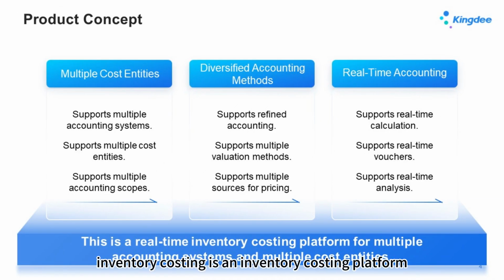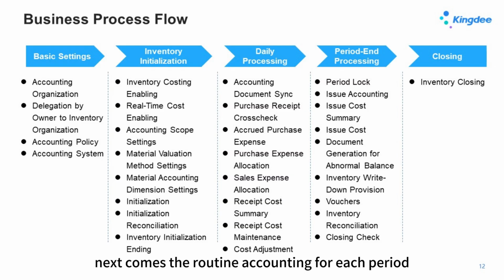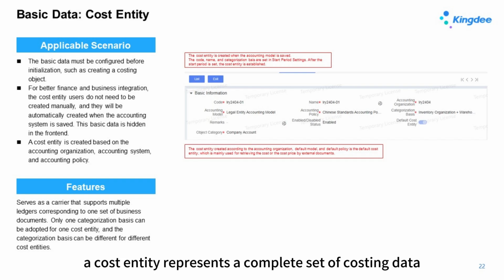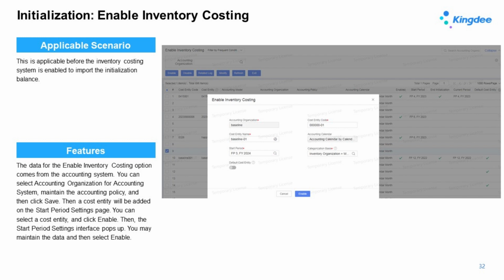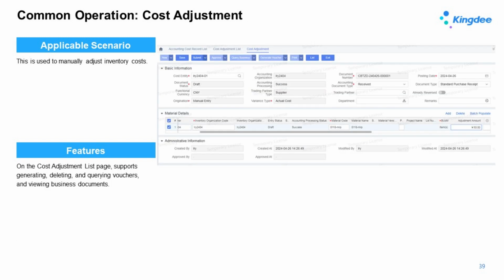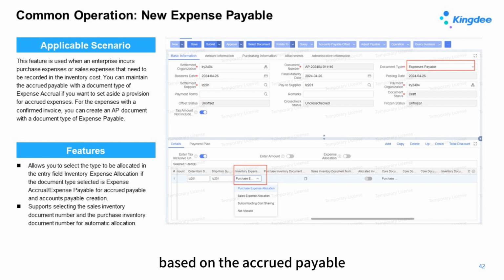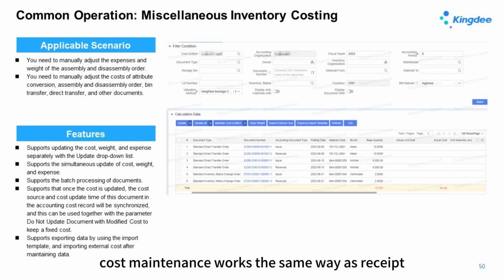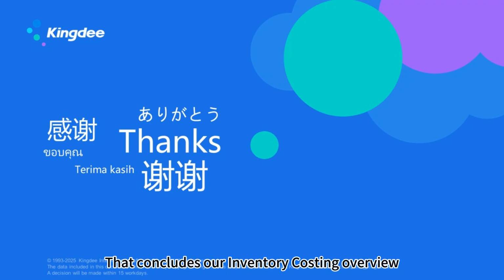Kingdee AI Suite Introduction_Management Accounting_Inventory Accounting